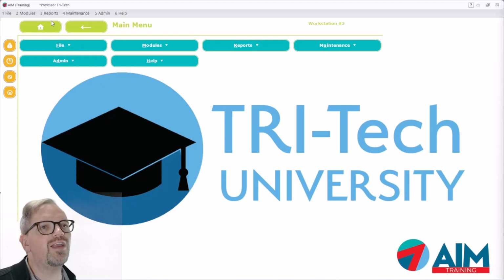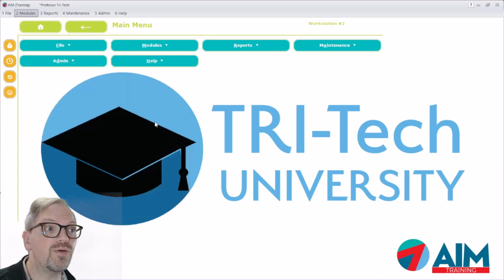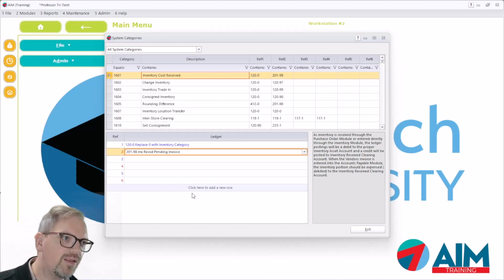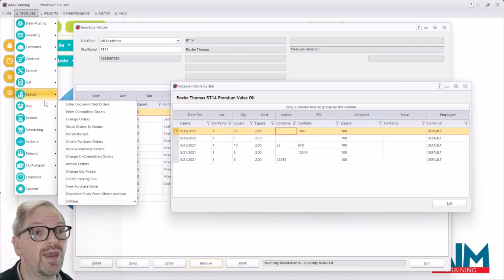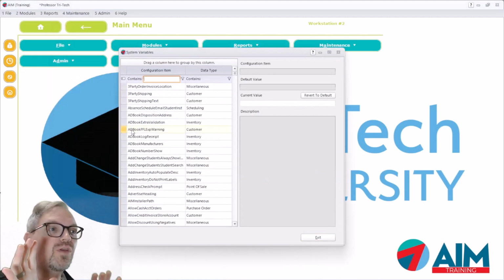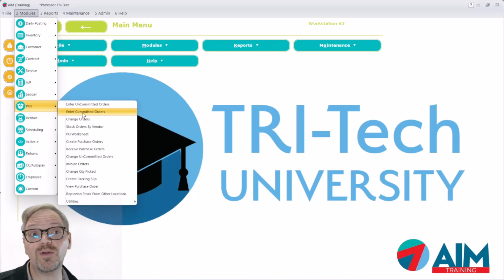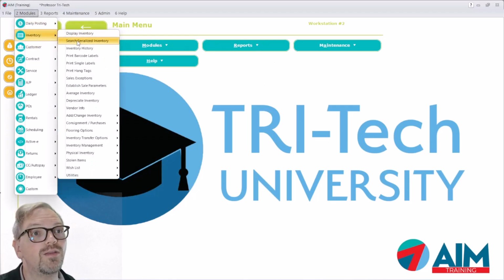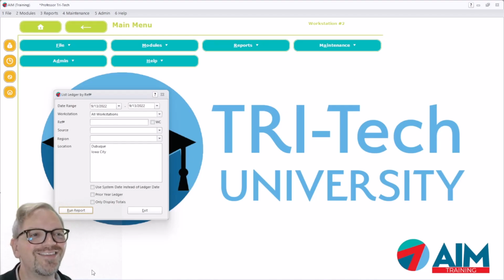Receiving New Inventory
AIM offers a variety of ways in which you can receive new inventory. In today's livestream, we will explore what these are, the differences between them, and when it's best to use which method.

Sneak Peek: The methods of receiving new stock are as follows -
* Receive Inventory
* Receive Purchase Order
* Transfer Inventory In
* Edit Inventory